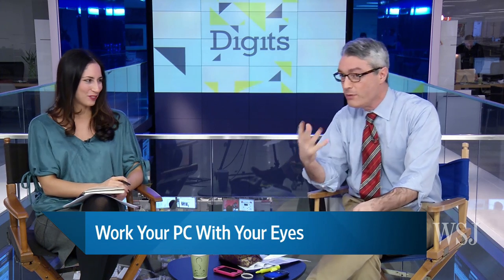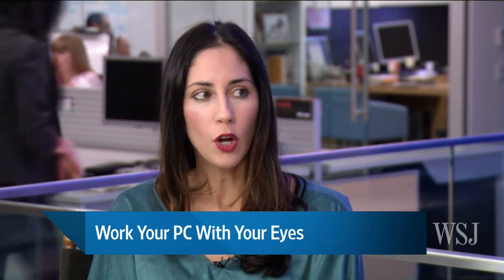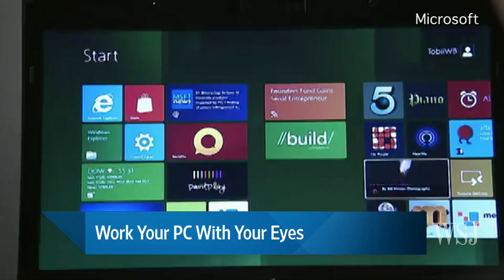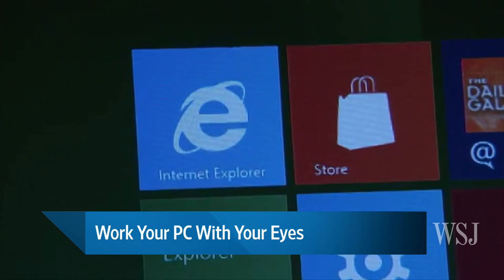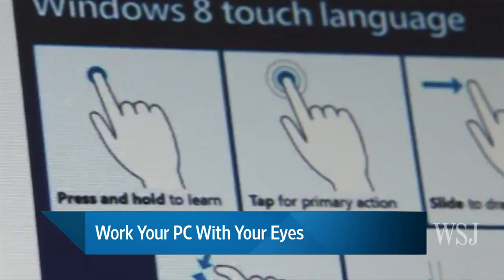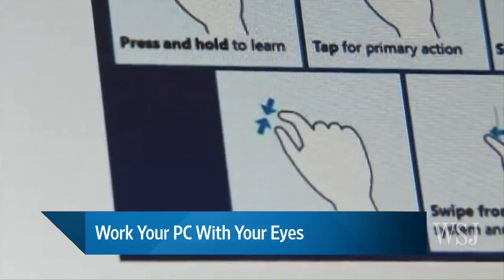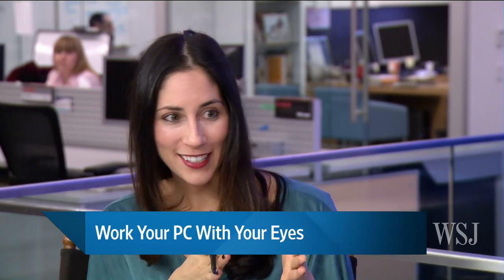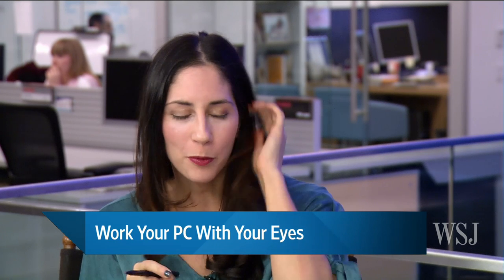Turning Your Eyes Into a Computer Mouse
At next week's Consumer Electronics Show in Las Vegas, Tobii plans to show off how its new interactive eye-tracking tool, called Gaze, works with Microsoft's Windows 8 Metro interface. AllThingsD reporter Lauren Goode gives us insight on the technology.